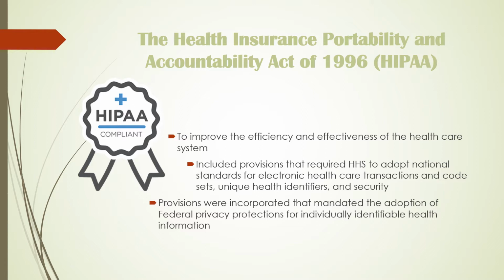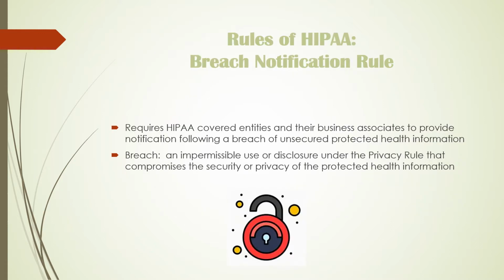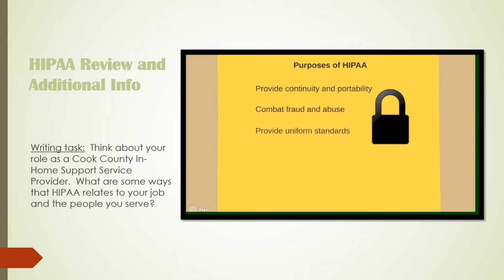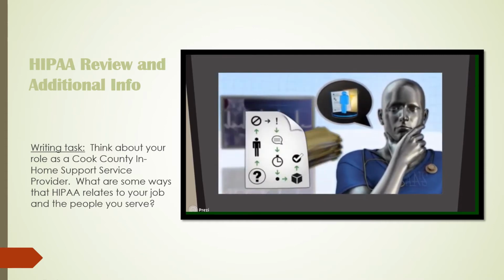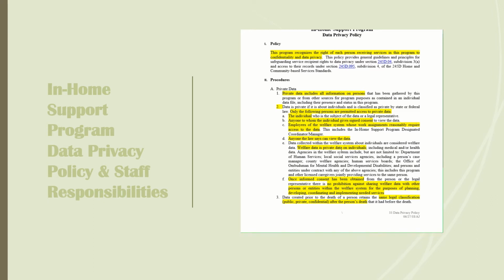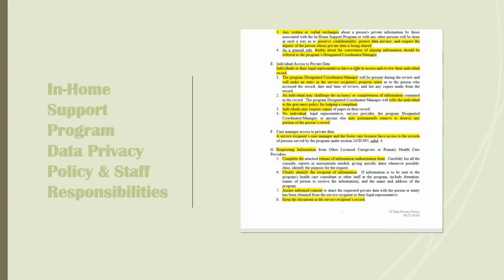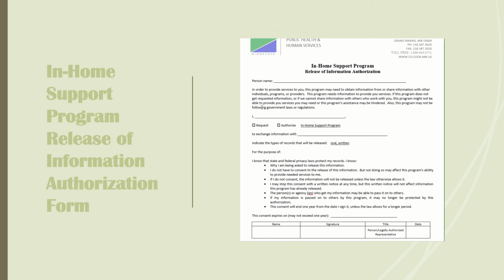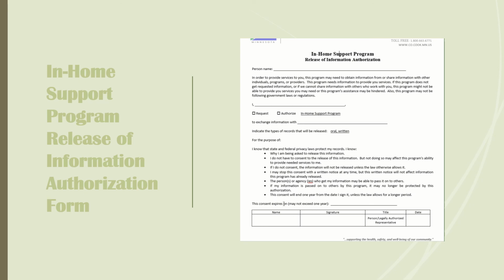HIPAA Data Privacy Training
Video 1- In Home Support Provider Training